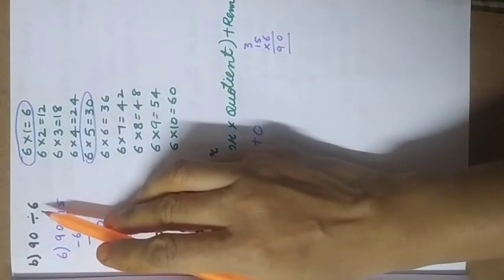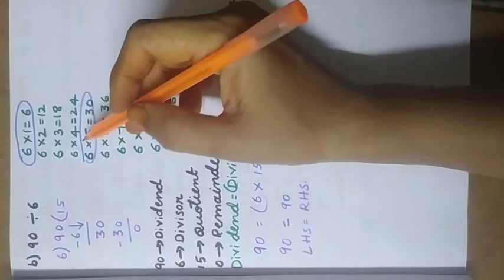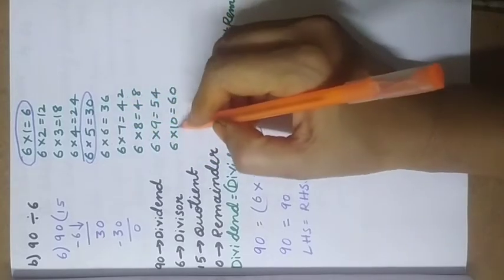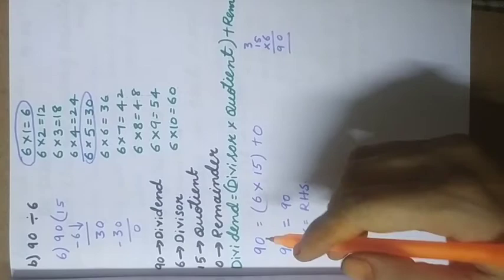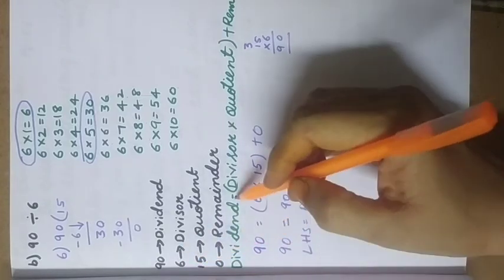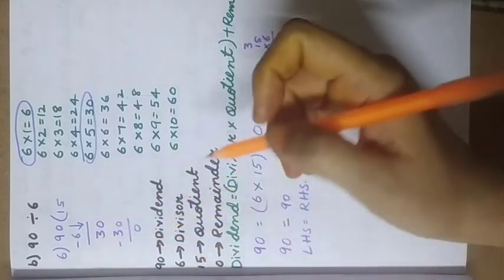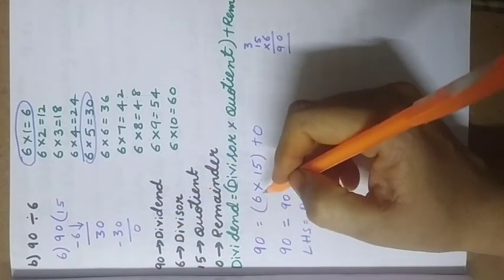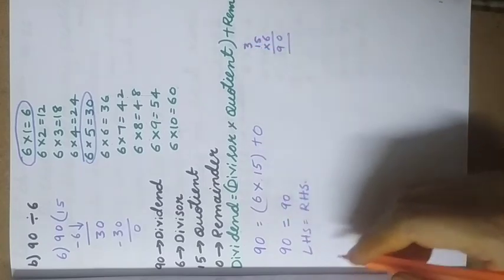Division(Word problems) / Martinet Class:3 Maths / Ch:6 / Pg.no:56